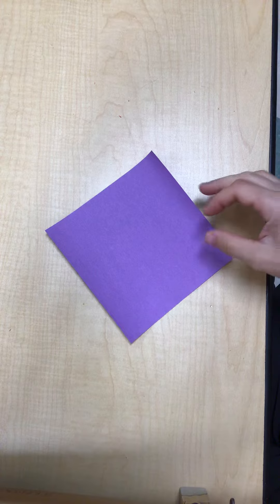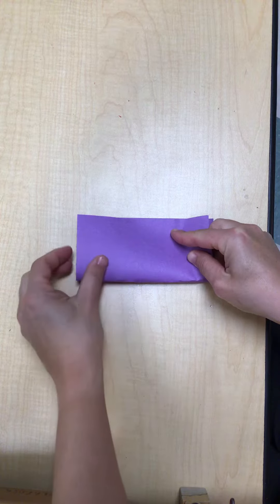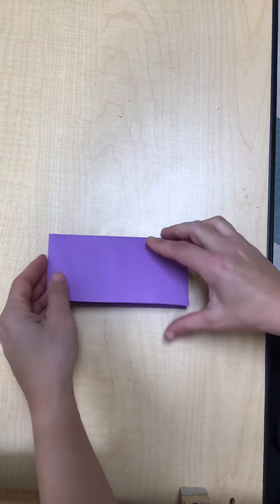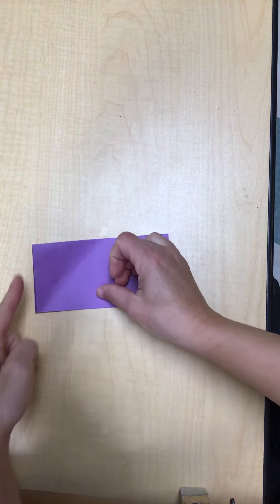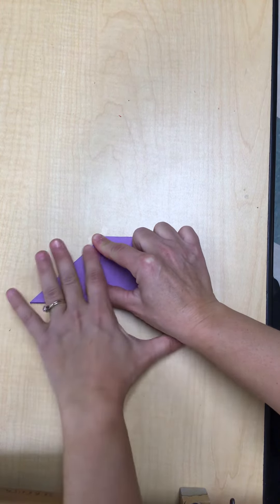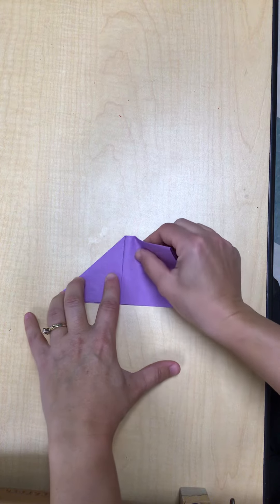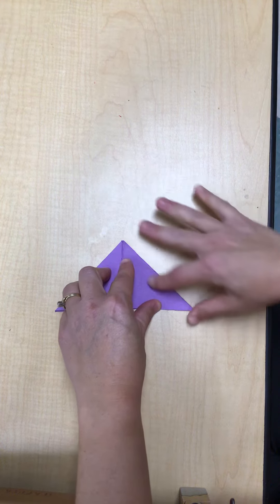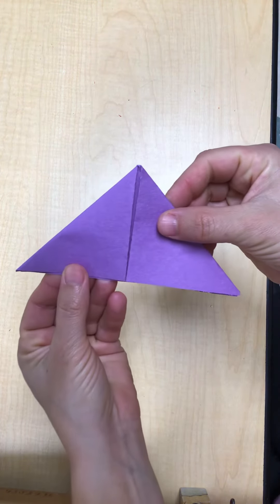Hat fold/fold 2